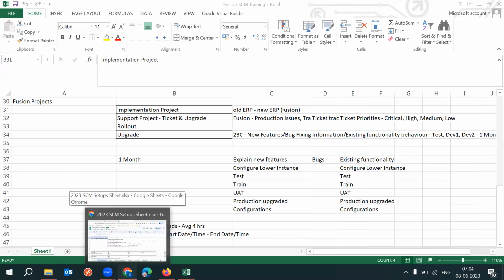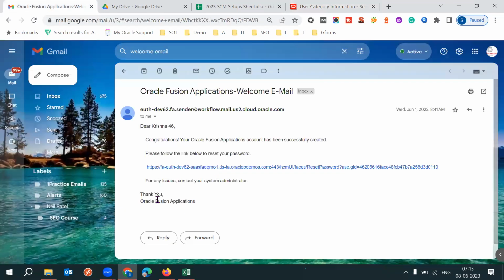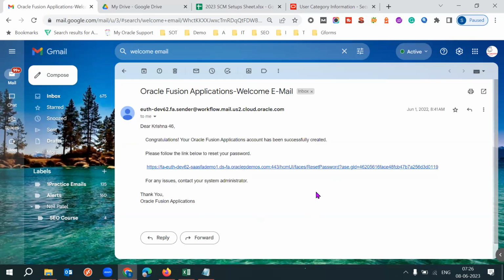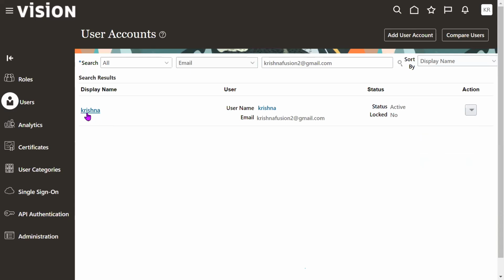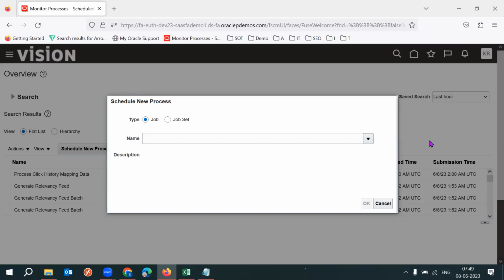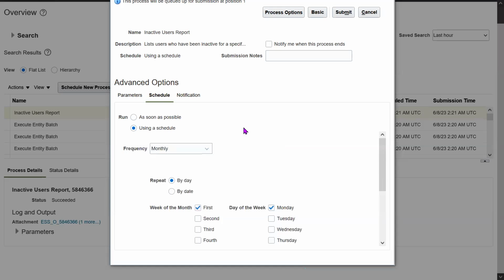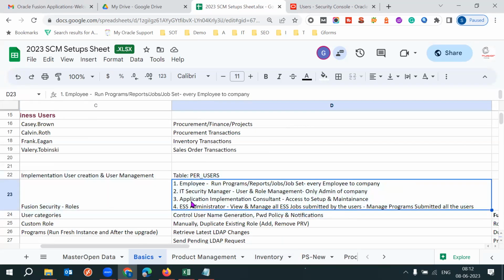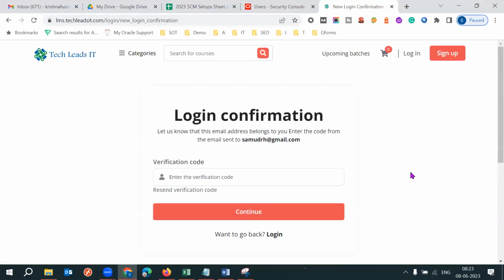Basics 05 Fusion SCM 53rd batch@08 06 2023